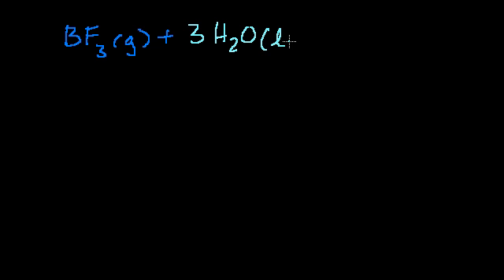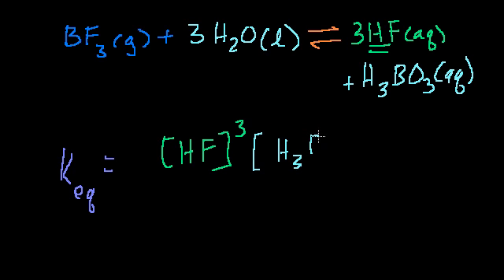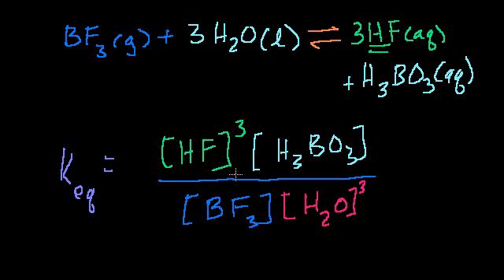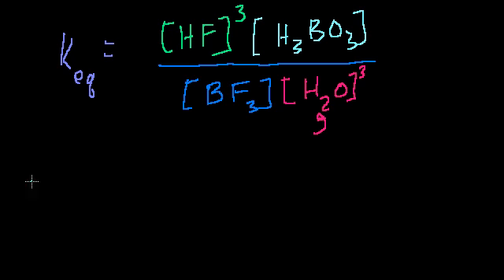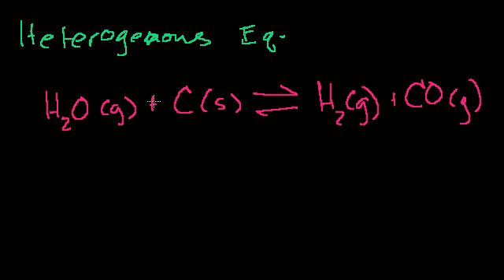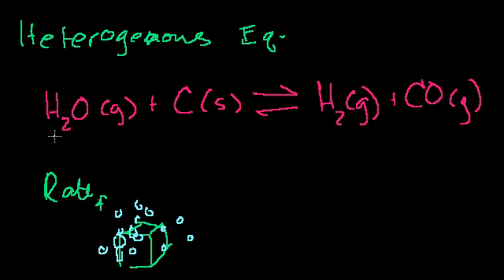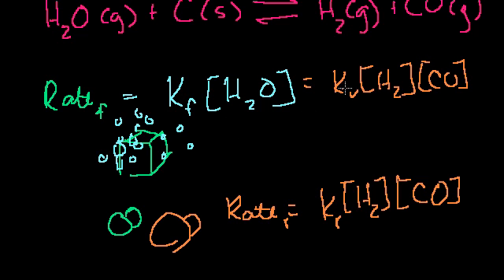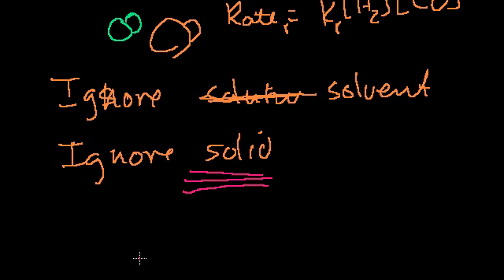Heterogeneous equilibrium | Chemical equilibrium | Chemistry | Khan Academy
Ignoring the solvent or the solid state molecules when calculating the equilibrium constant. Created by Sal Khan.